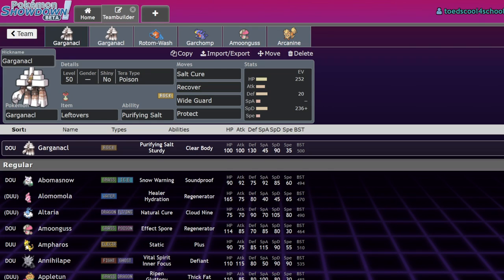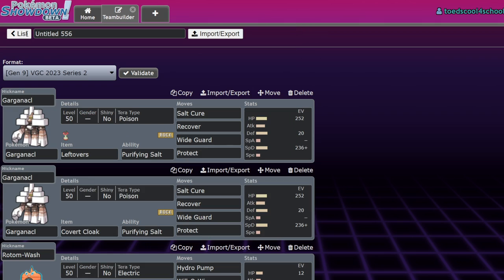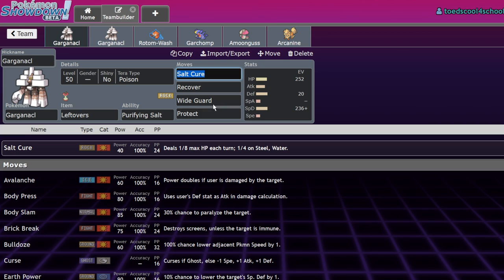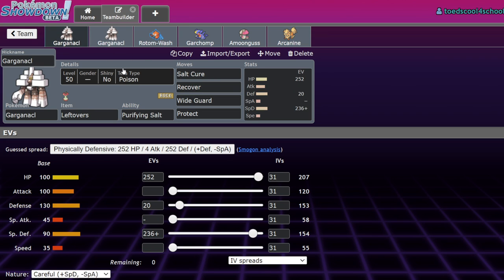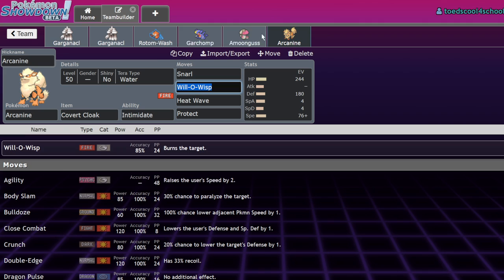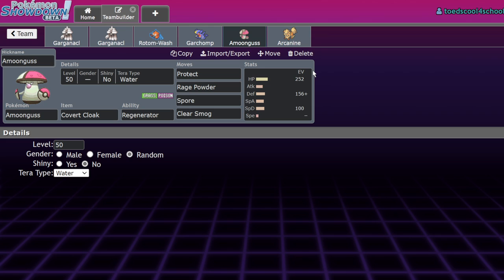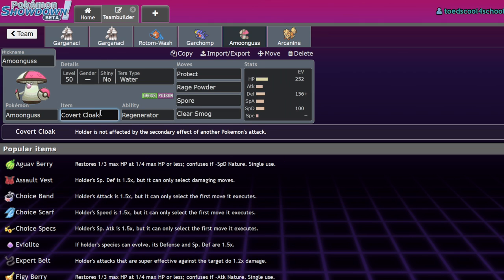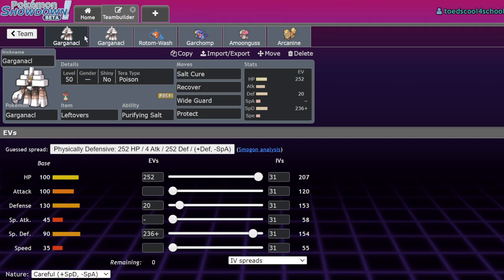This Item Is CRIMINALLY UNDERRATED in Gen 9 VGC! | Pokemon Scarlet & Violet VGC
Cloak.

3. Send a tip, ask a question
5. Download and install OBS Streamlabs with my